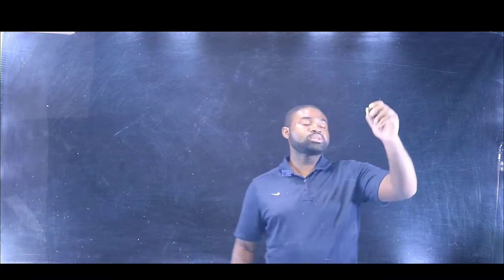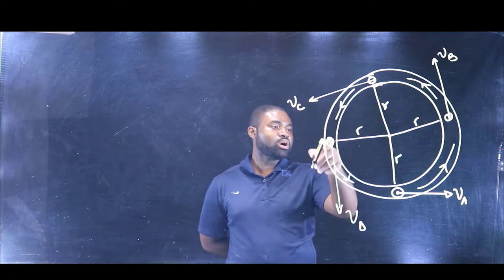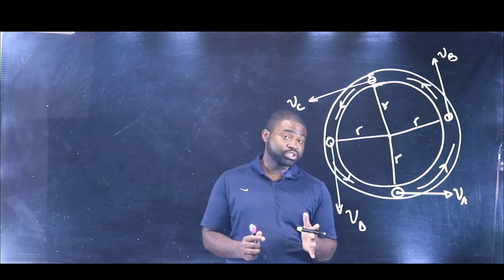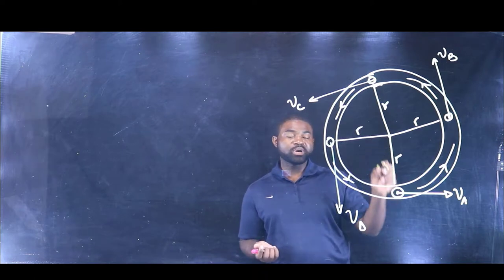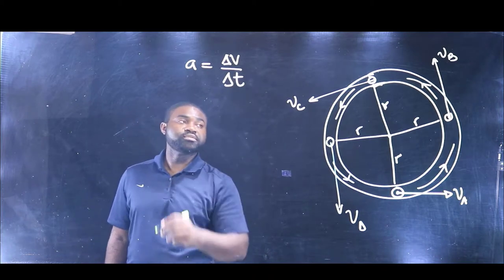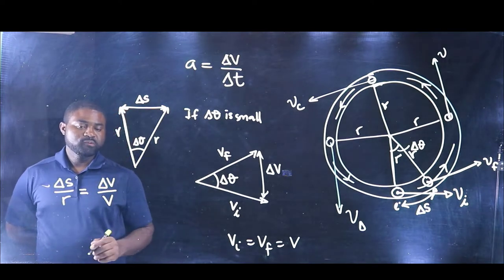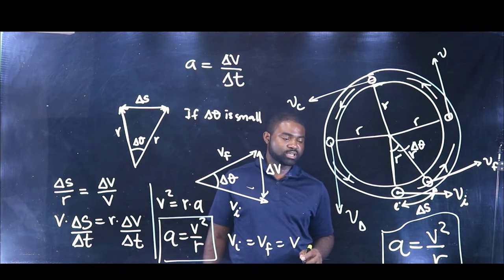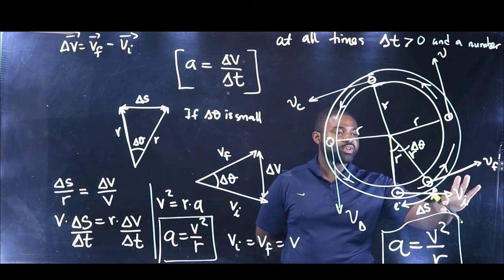2D Motion Uniform Circular Motion Explained